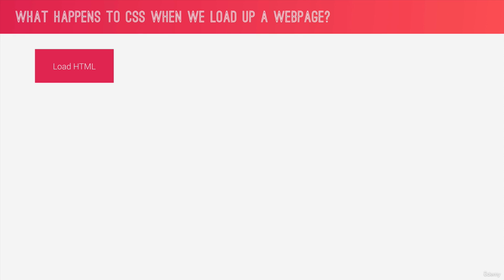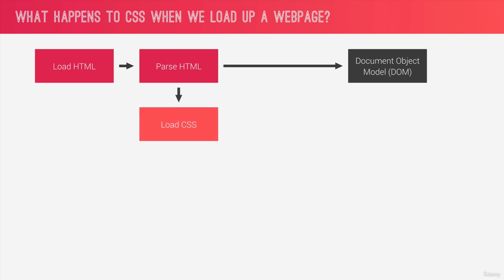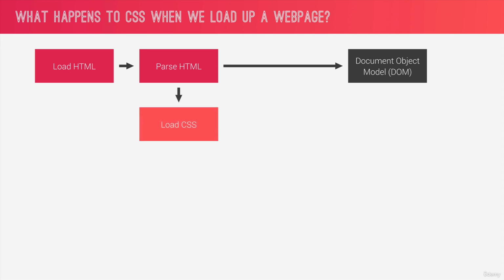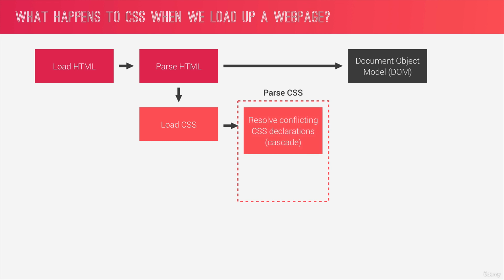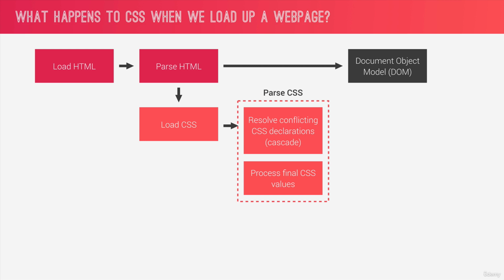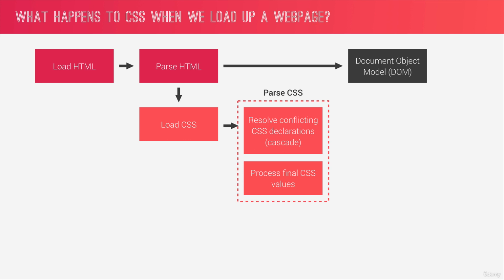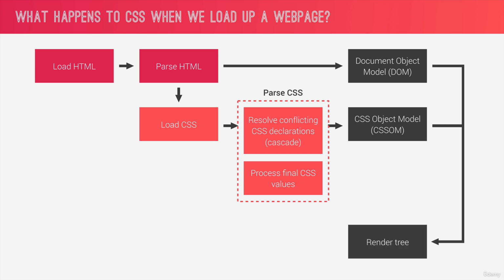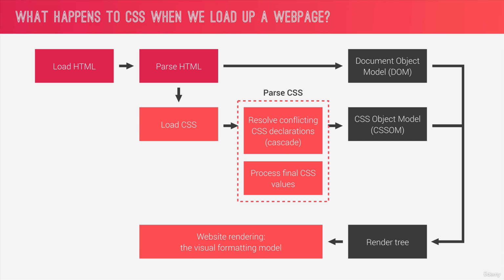010 How CSS Works Behind the Scenes An Overview